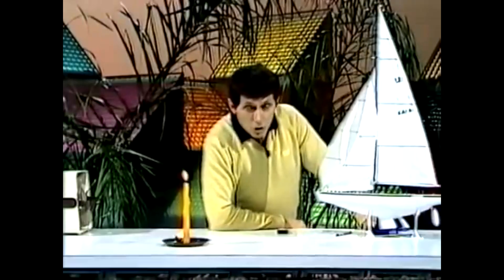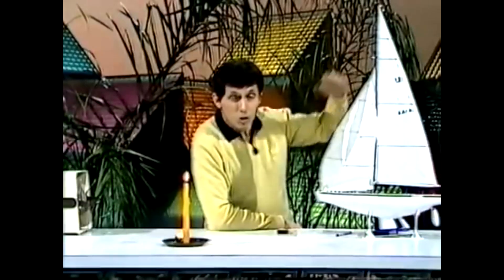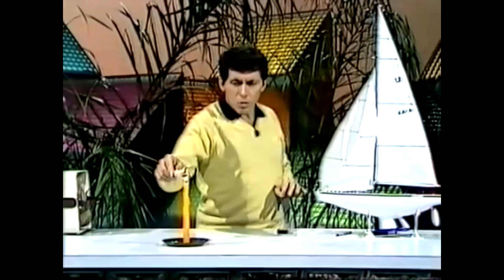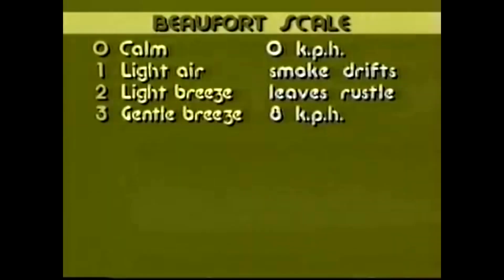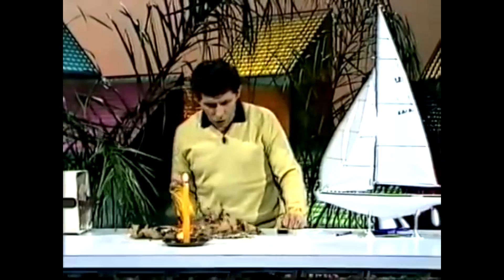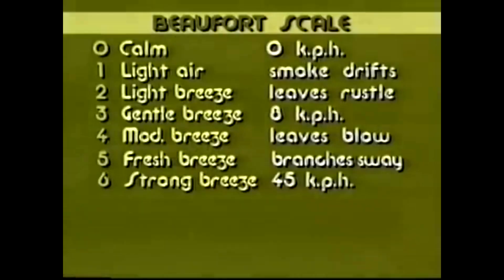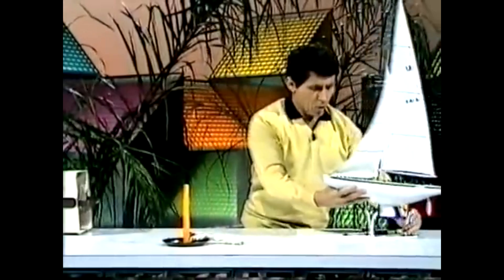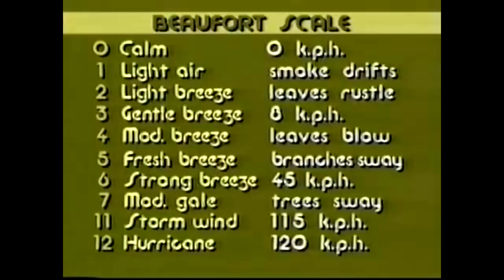Measuring the Wind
Deane explains how the Beaufort Scale is used to measure and compare wind speeds.  Some critical wind speeds are demonstrated in the television studio.